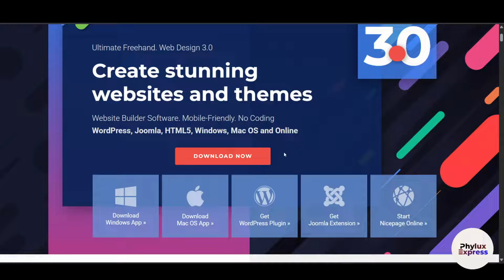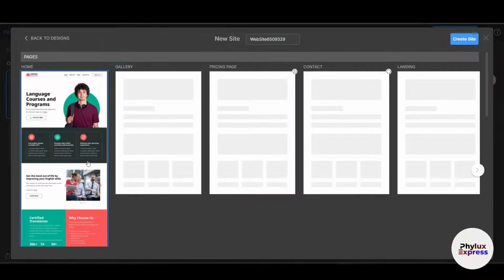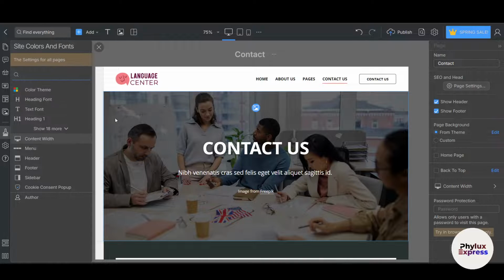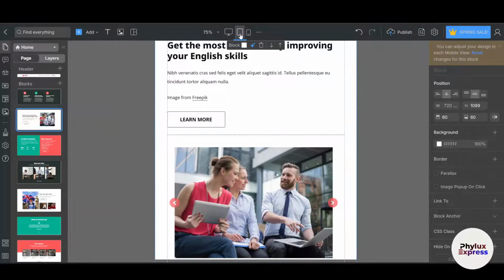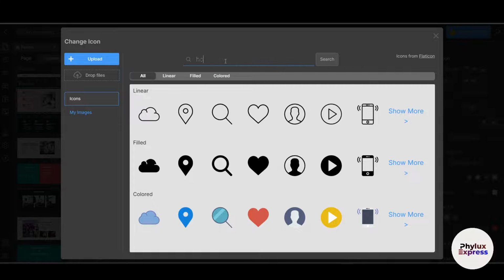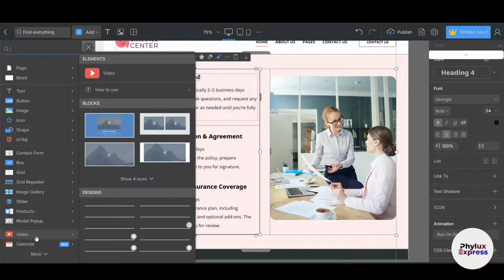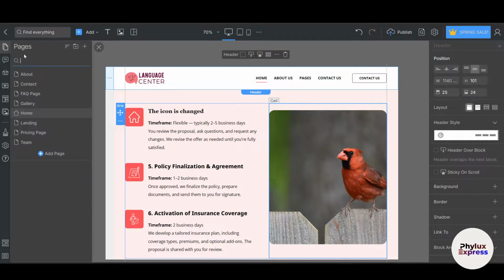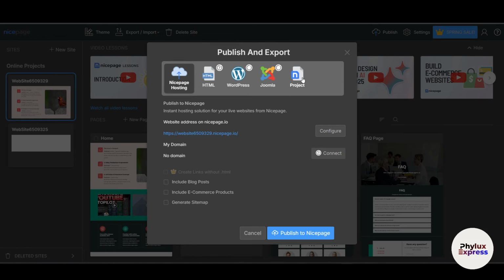How to Create a Simple Website Using Nicepage 2025 | Nicepage Tutorial (New Updated)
🌐 How to Create a Simple Website Using Nicepage 2025 | Nicepage Tutorial

Want to create a professional, visually stunning website without any coding skills? Nicepage is a powerful no-code website builder that allows you to design responsive websites with ease. Whether you’re building a personal blog, business site, portfolio, or online store, Nicepage combines drag-and-drop simplicity with advanced design tools to help you create beautiful, fully functional websites in minutes. In this step-by-step tutorial, you’ll learn how to use Nicepage to design, customize, and publish your very own website in 2025.

🔍 What You’ll Learn in This Tutorial:
✅ Getting Started: Setting up Nicepage and exploring its intuitive interface
✅ Adding Content: Inserting text, images, buttons, and other elements to make your site unique
✅ Customizing Styles: Adjusting colors, fonts, spacing, and animations for a polished look

If you’re new to Nicepage or want to master its features, this tutorial is perfect for beginners, small business owners, bloggers, and designers looking to create a website quickly and efficiently. With clear instructions, practical examples, and actionable tips, you’ll discover how to use Nicepage to build a professional, mobile-friendly website without needing technical expertise. By the end of this video, you’ll feel confident designing and launching your own website like a pro.

🌟 Key Features Covered:
✔️ Drag-and-drop editor for effortless website creation
✔️ Pre-designed templates to kickstart your design process
✔️ Fully responsive designs optimized for all devices
✔️ Advanced customization options for colors, fonts, and animations
✔️ One-click publishing to platforms like WordPress, Shopify, or directly to the web